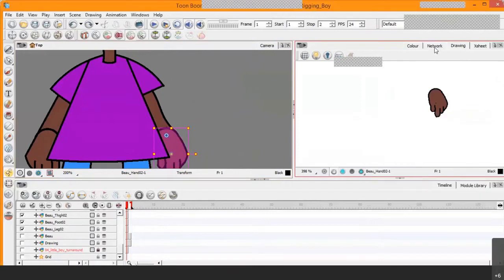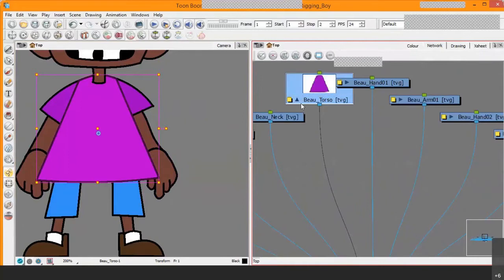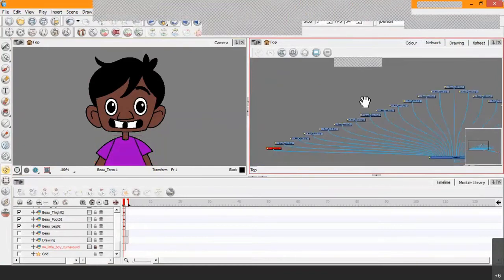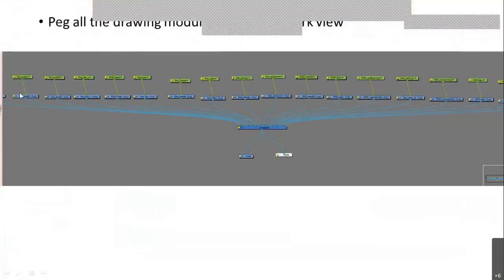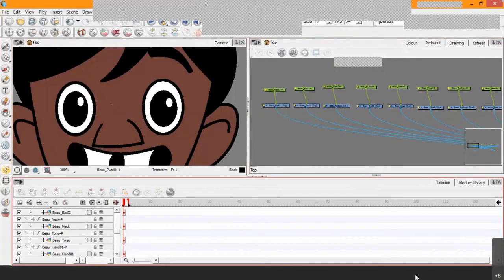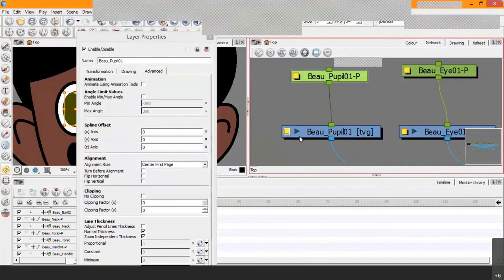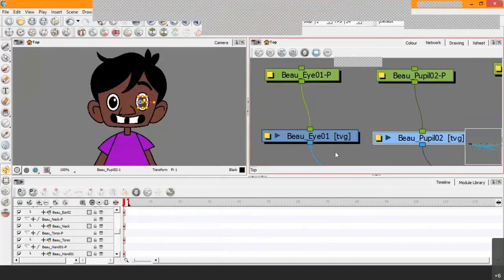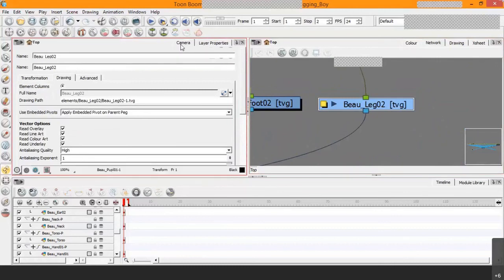Part 8: Organize Network view and Peg Modules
Record by B. Watson